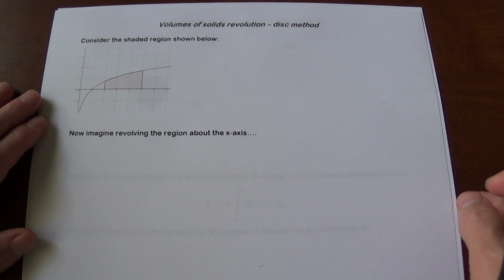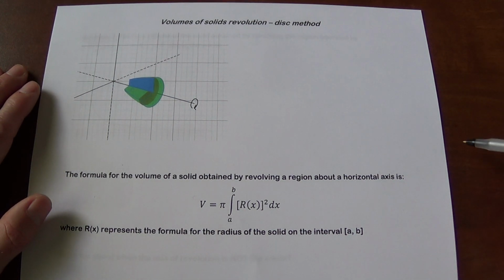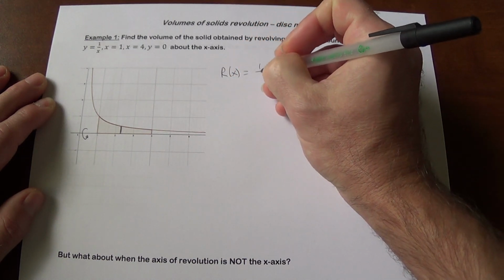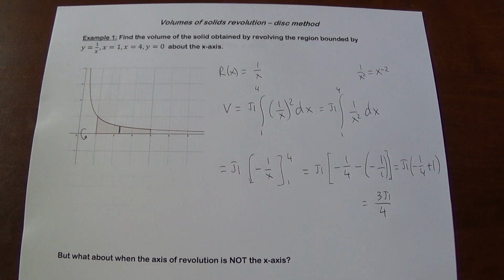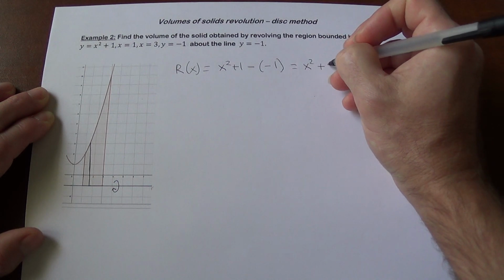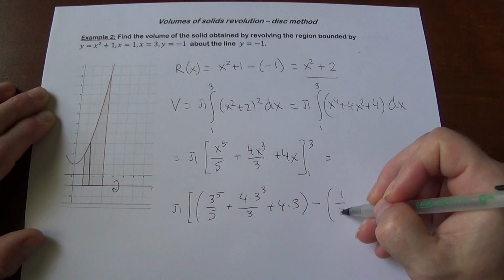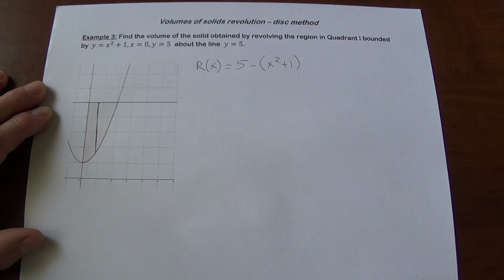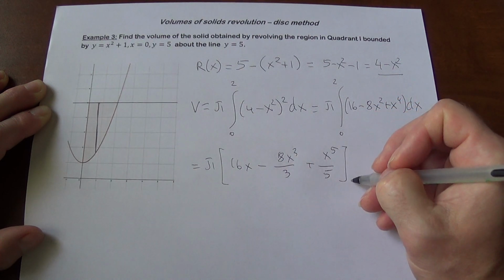Finding volumes of solids using disc method (horizontal axis)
How to find the volume of a solid of revolution using a disc method with a horizontal axis